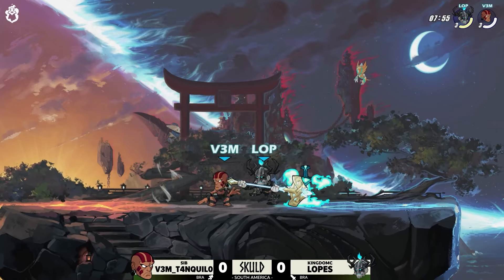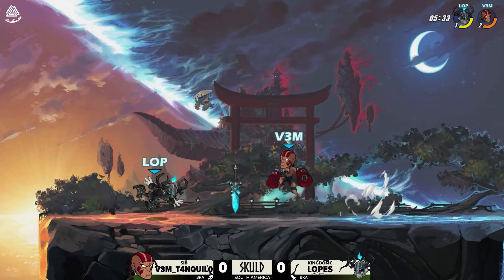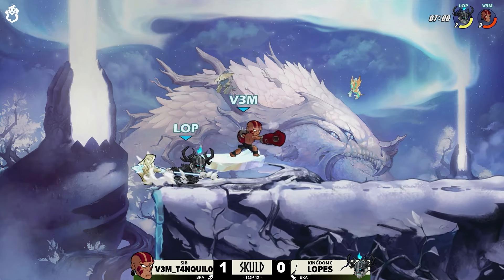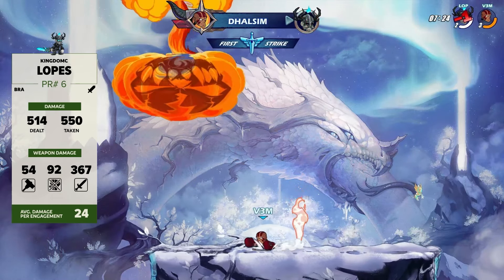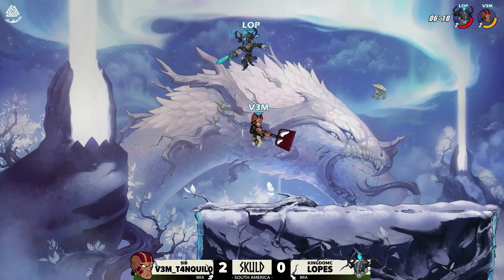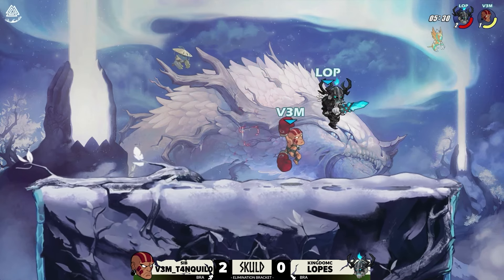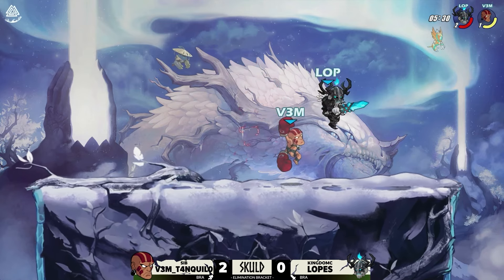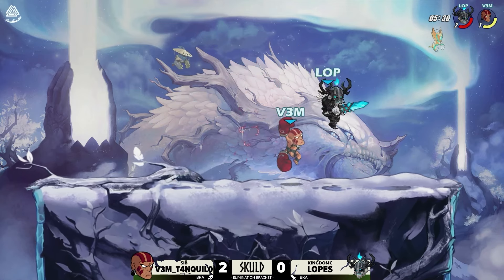V3M_T4NQUIL0 vs Lopes - Elimination Top 12 - Trial of Skuld - SA 1v1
Follow Brawlhalla